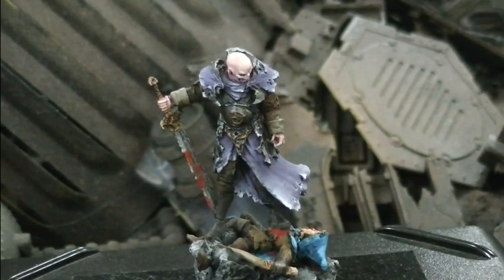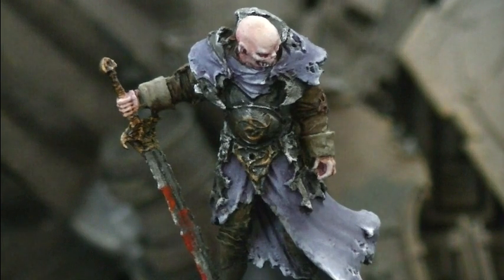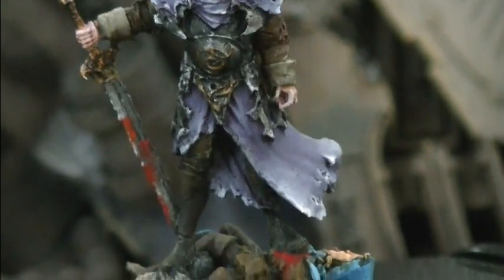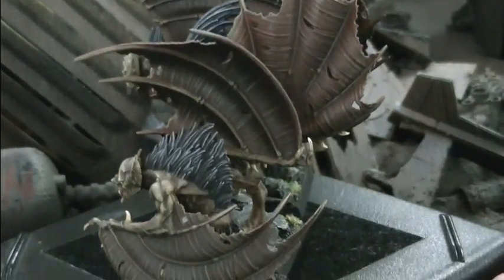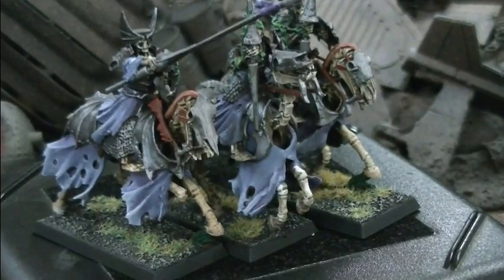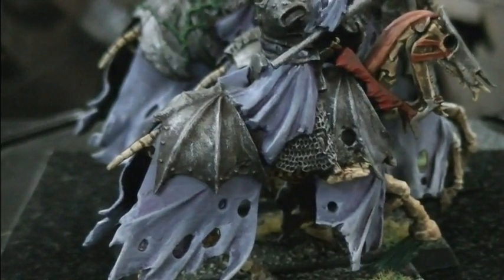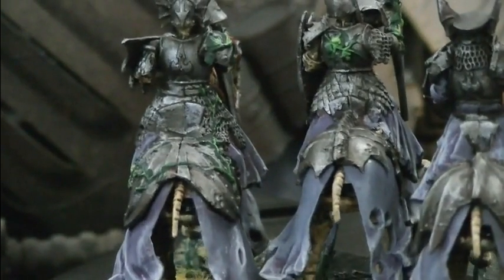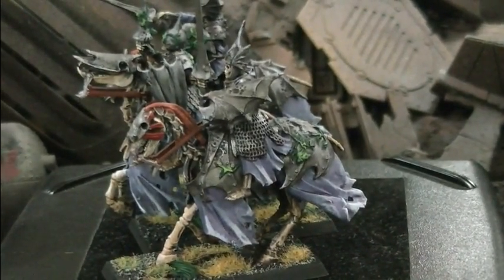Vampire Counts by Julesie- Blue Table Painting